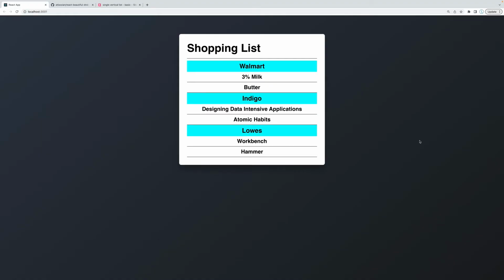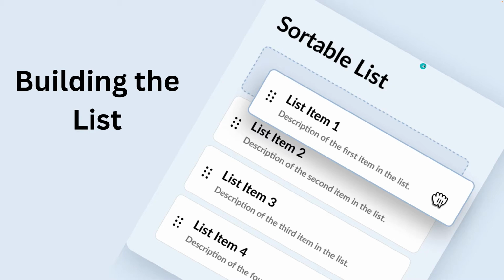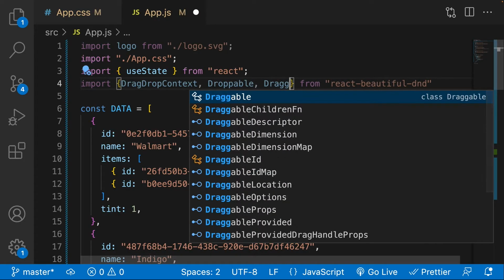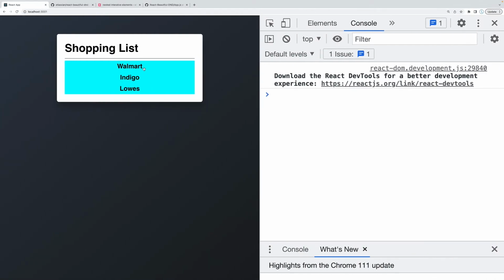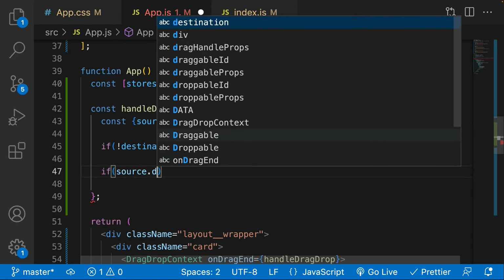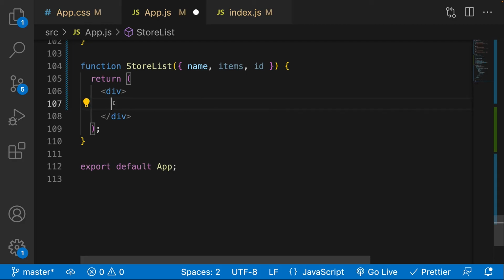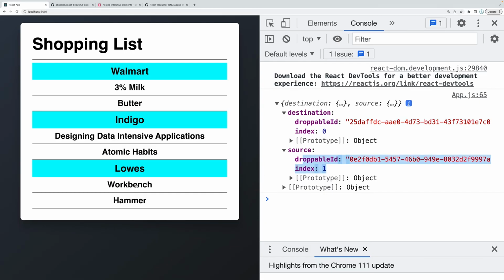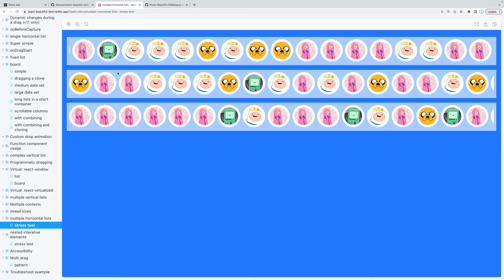Drag and Drop with react-beautiful-dnd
This tutorial will teach you how to utilize react-beautiful-dnd in order to build amazing drag-and-drop features within your React application.

Timeline:
0:00 - 4:38 - Intro
4:38 - 12:23 - Setup
12:23 - 27:56 - DragDropContext, Droppable & Draggable
27:56 - 40:15 - Handling Drag/Drop Events
40:15 - 59:00 - Multiple Droppables